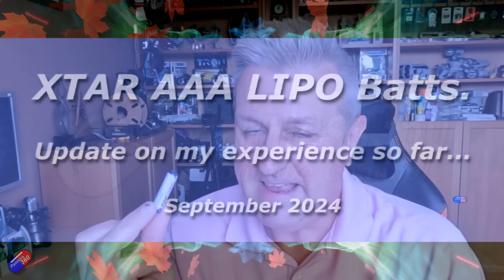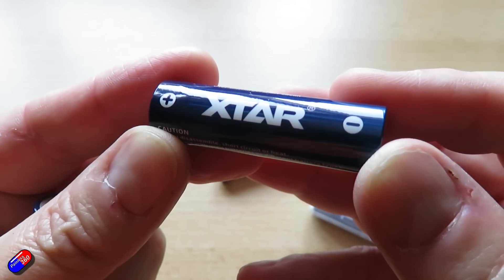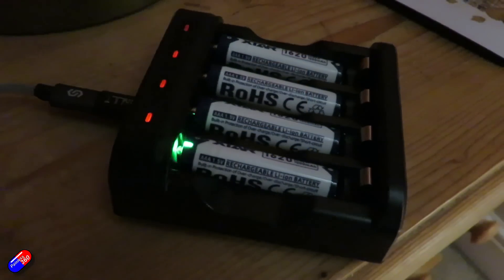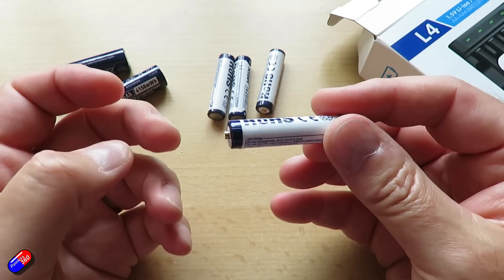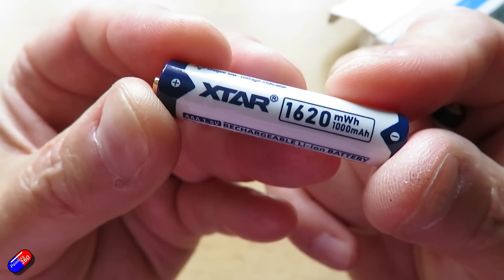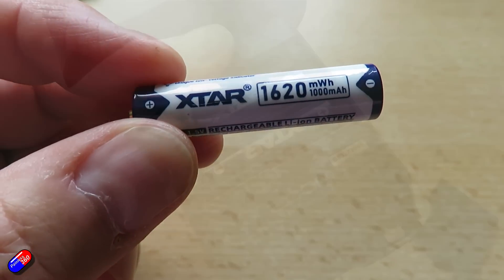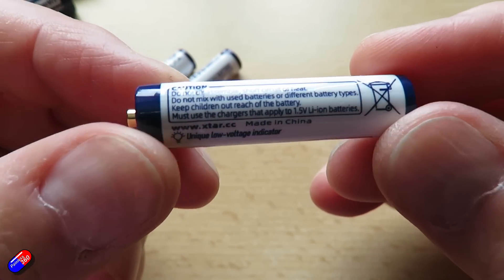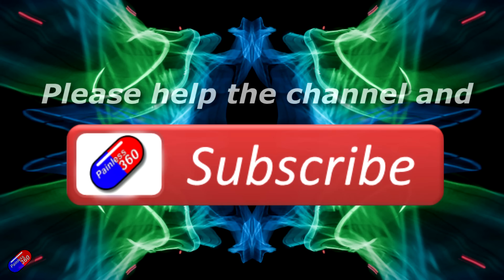I've stopped using alkaline AA and AAA batteries: LI-ION is here (three month update on)